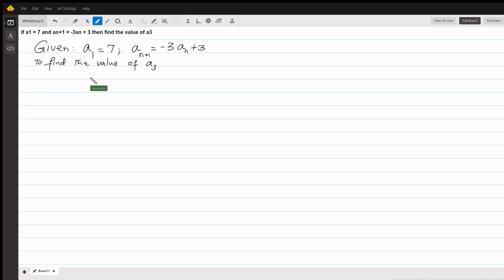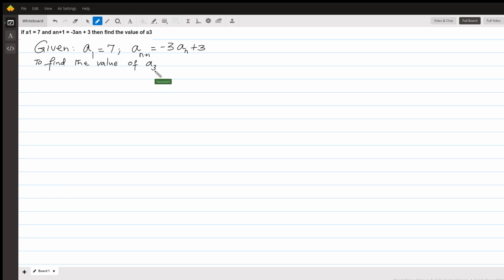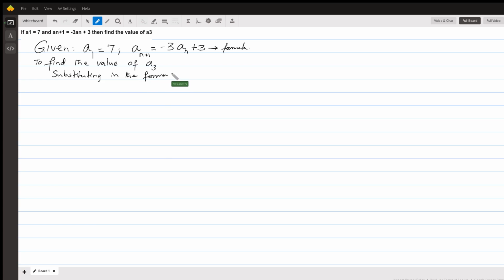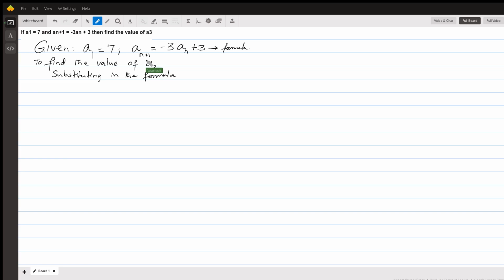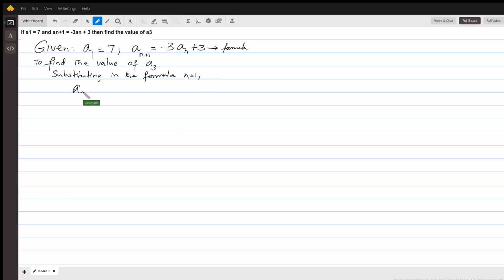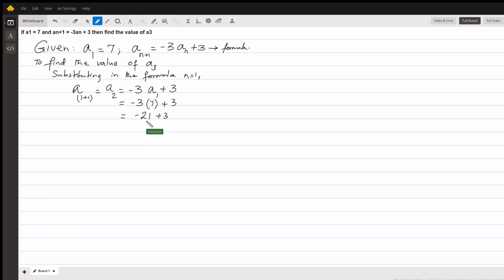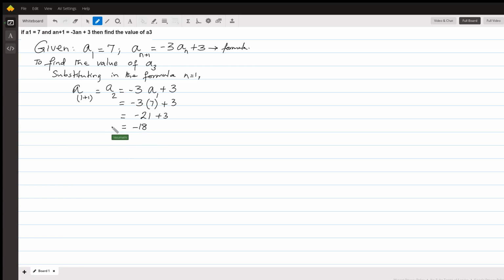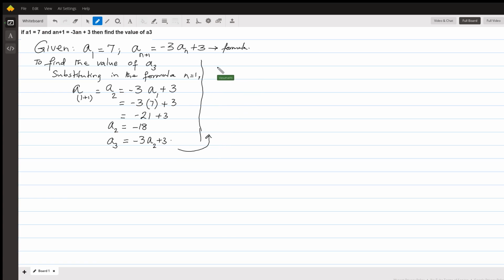Finding the required term in a sequence using the given formula.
Question: if a1 = 7 and an+1 = -3an + 3 then find the value of a3

Answered By:

Vasumathi N.
Effective  Math Tutor .  Cater to Various Learning Styles.